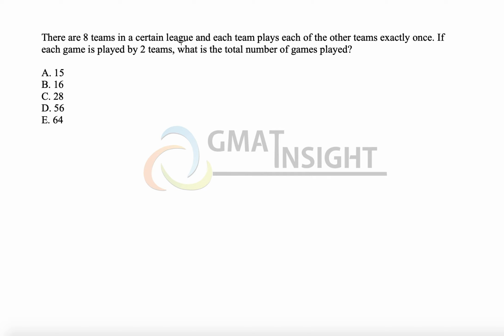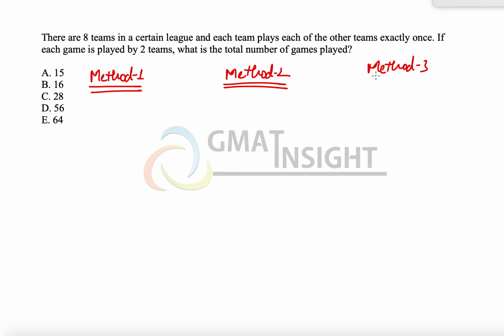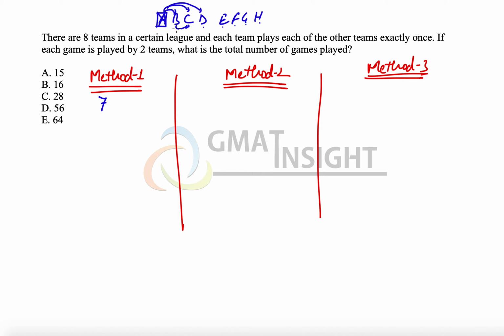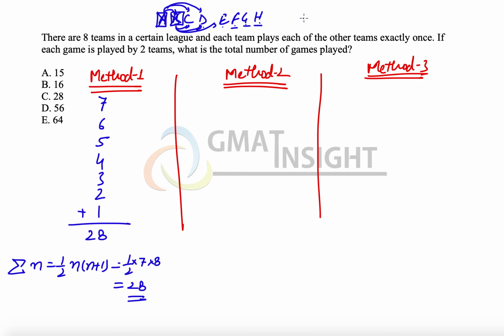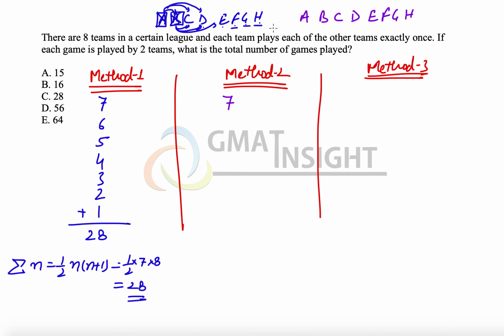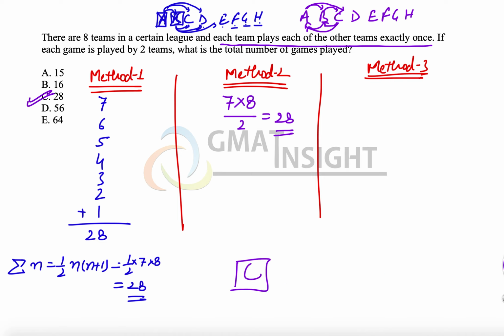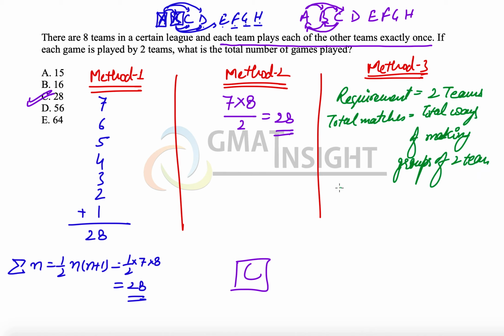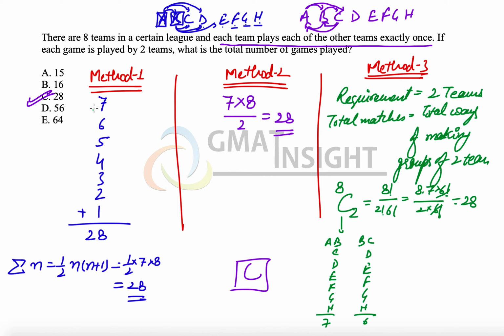OG21 PS 216 Medium P&C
There are 8 teams in a certain league and each team plays each of the other teams exactly once. If each game is played by 2 teams, what is the total number of games played?

A. 15
B. 16
C. 28
D. 56
E. 64